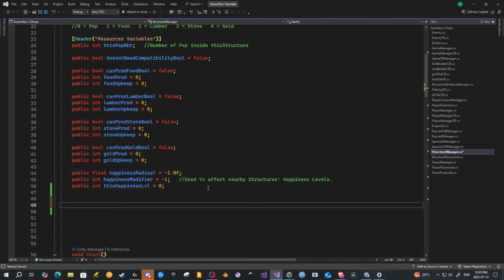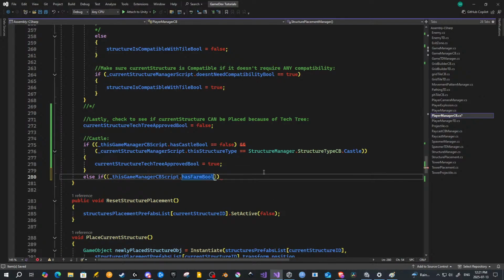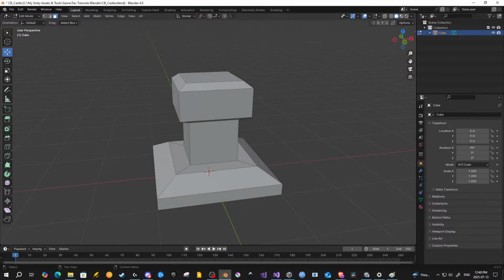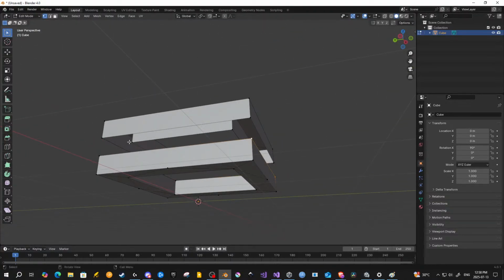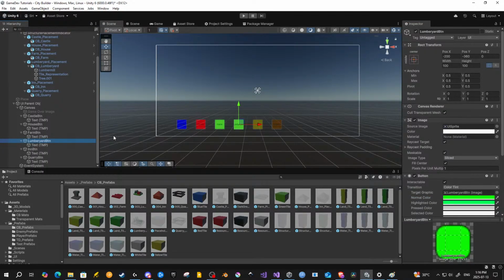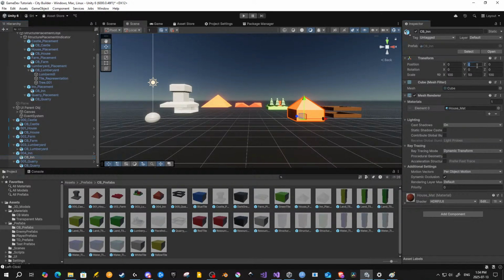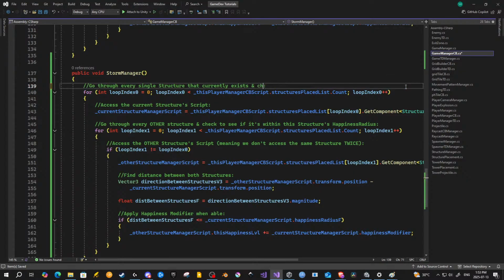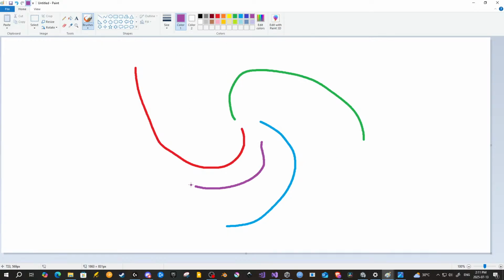Game Dev Stream 27 - Making a City Builder Pt.8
Welcome to the stream! Today, we'll finish working on our City Builder Prototype by adding the Weather/Events Mechanic & the a Tech Tree!

This series is aimed at complete beginners who want to make games but don't know where to start & will walk you through the essentials of making your first game!

Topics We'll Cover:
- We'll a implement a Weather / Events Mechanic;
- We'll also add a Tech Tree Mechanic;

💬 Ask questions in chat, and I’ll answer them live!